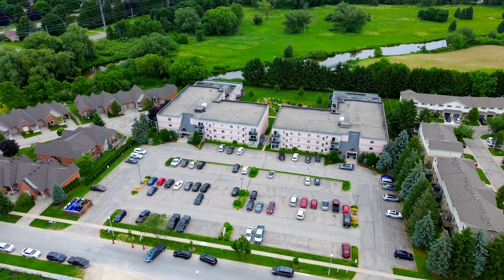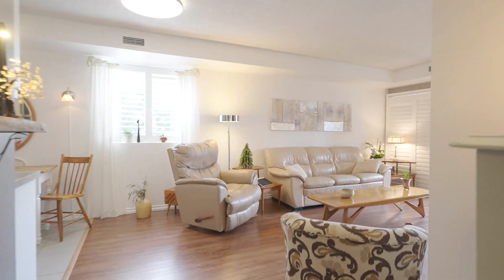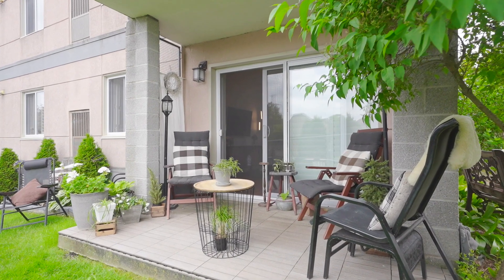159 Ferguson Drive #101 Woodstock